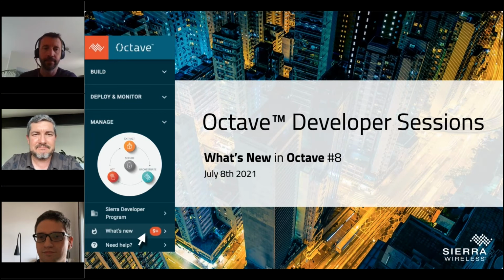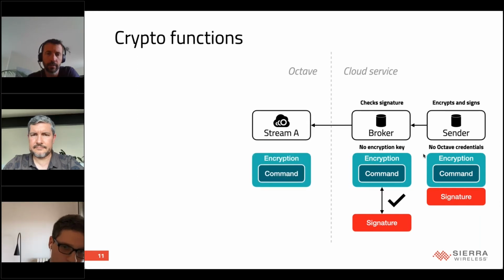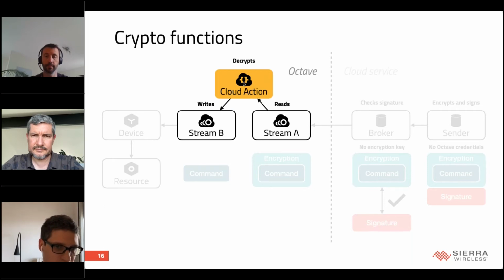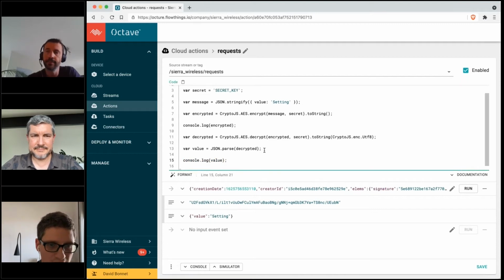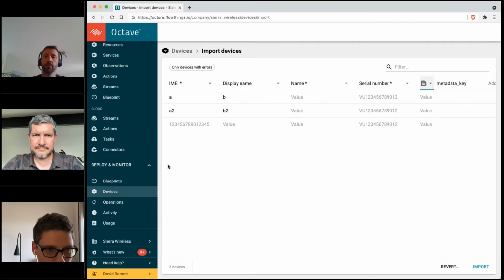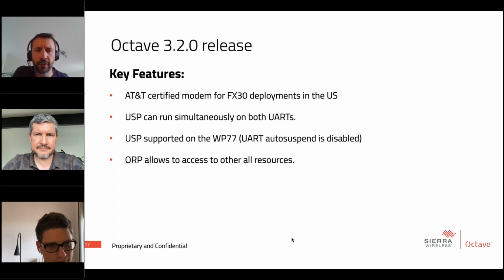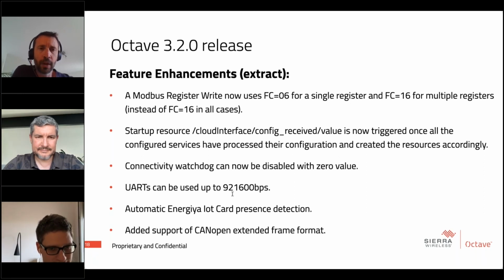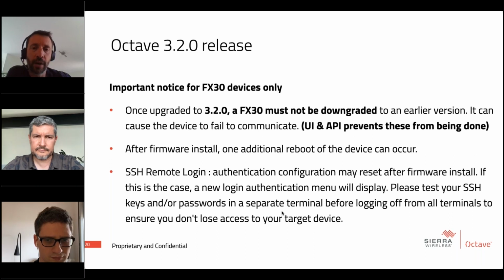What's New in Octave: Crypto functions, Device imports, Octave 3.2.0 Edge FW - Jul 8 2021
This video is a recording of an online event for IoT developers around Octave edge-to-cloud data orchestration platform by Sierra Wireless.

Agenda:
• New icons
• Cryptographic functions in Cloud Actions & Tasks
• Enhanced Device Imports
• USP now on 2 UARTs
• Octave 3.2.0 edge FW